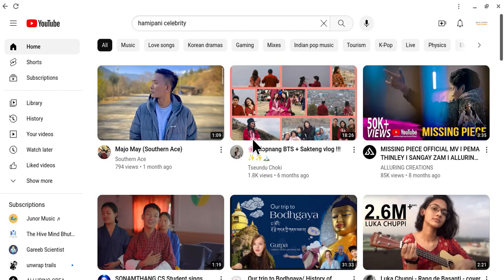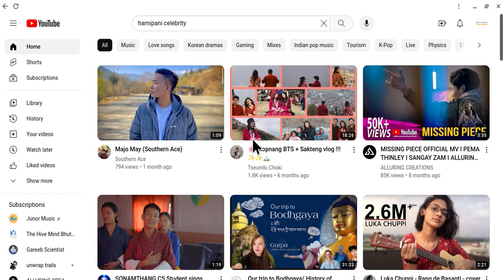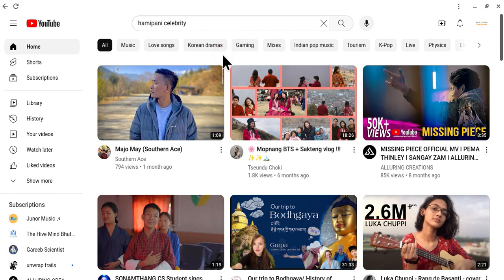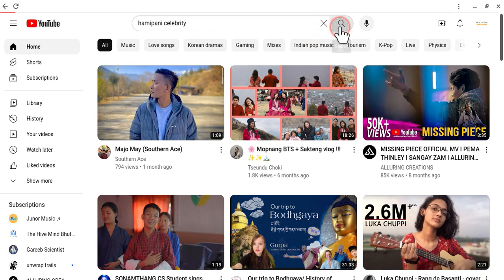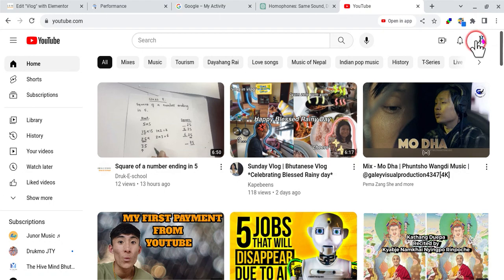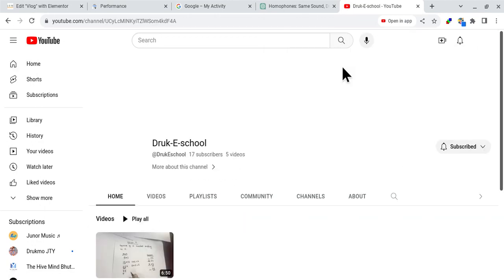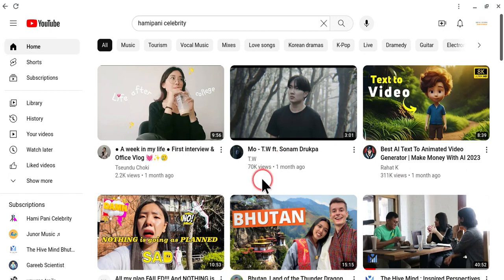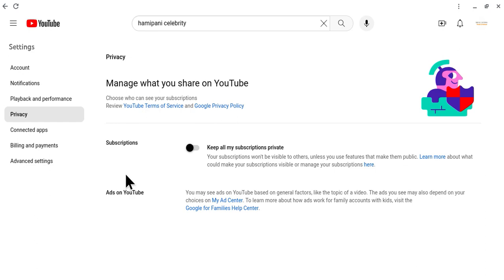How to grow your Youtube Channel(in Dzongkha)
This video is for bhutaneseYoutubers specially small and new channels.
We are talking about how to build youtube community in Bhutan.